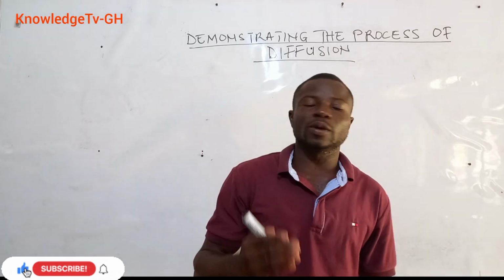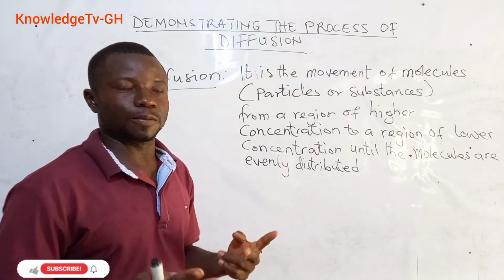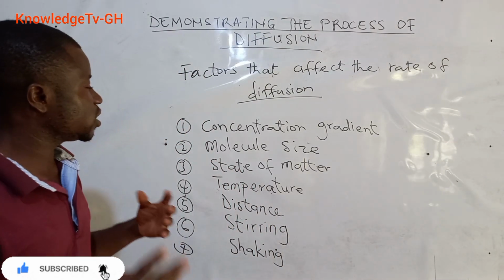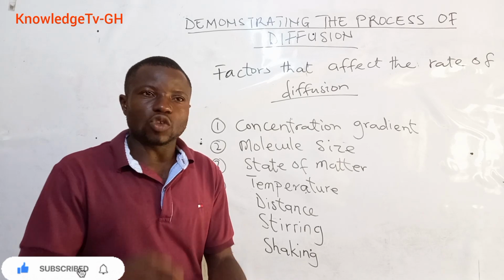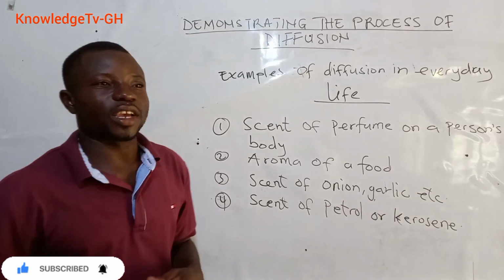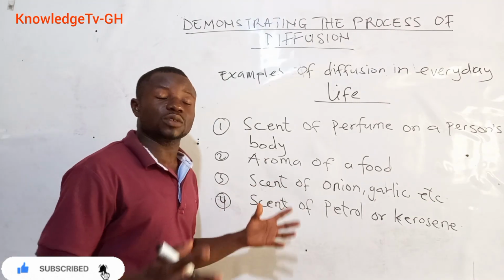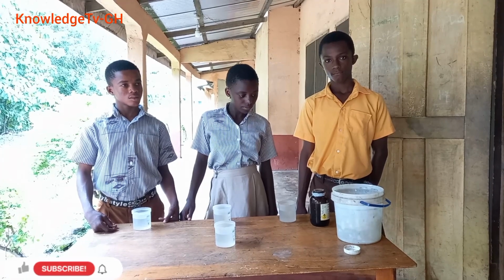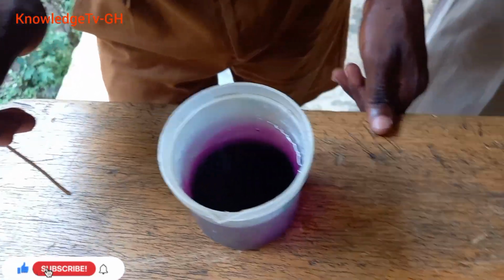Experiment to Demonstrate the Process of Diffusion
Diffusion, Factors that affect the rate of diffusion, examples of diffusion in everyday life and demonstration of diffusion